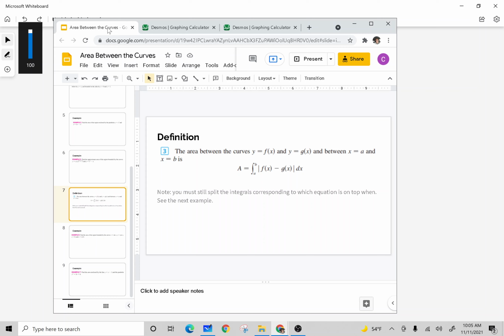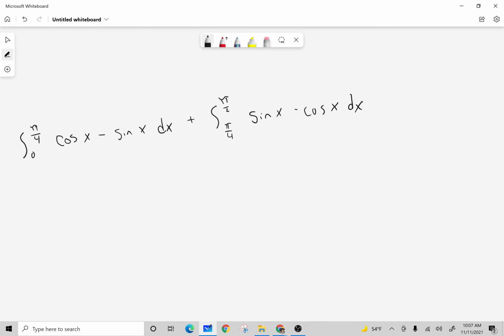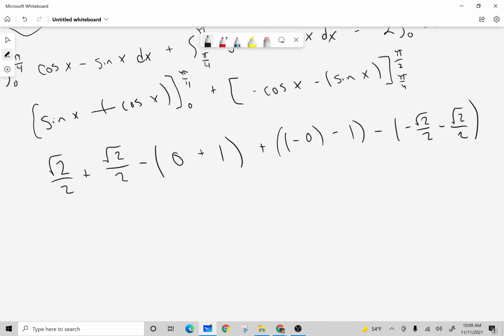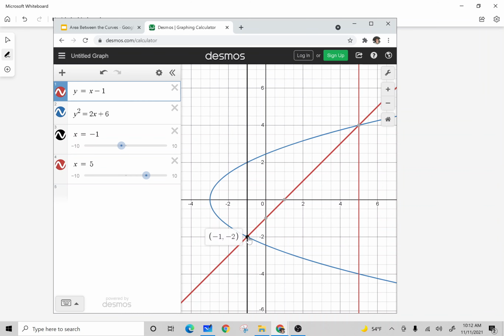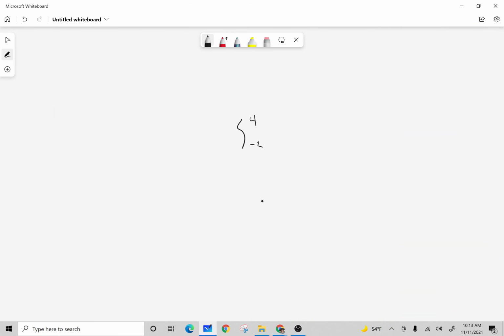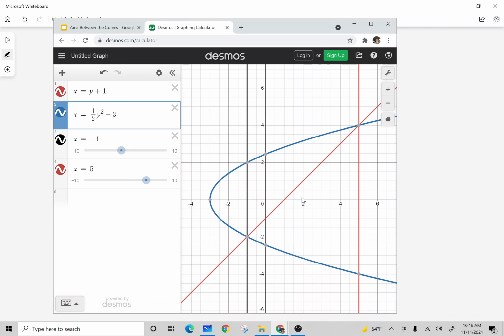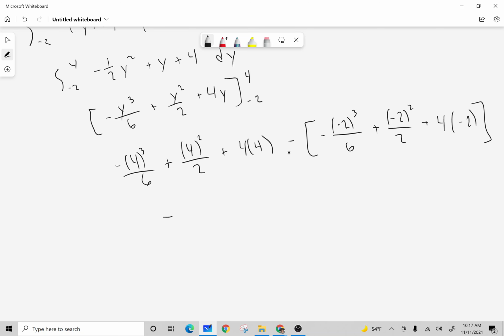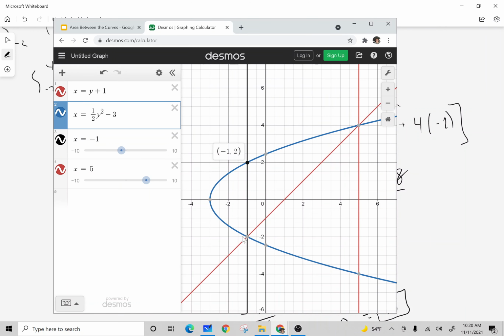Area Between the Curve Part 3